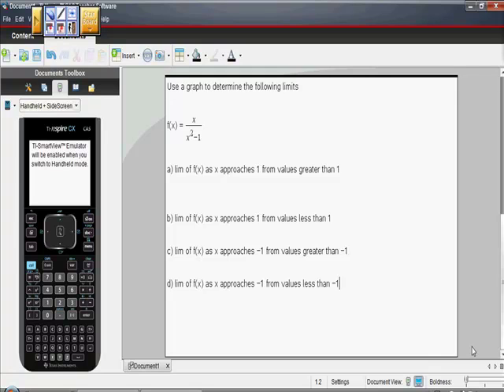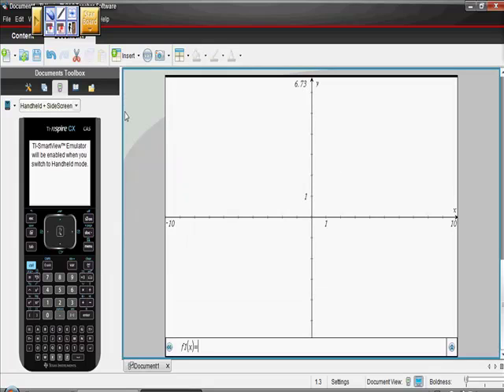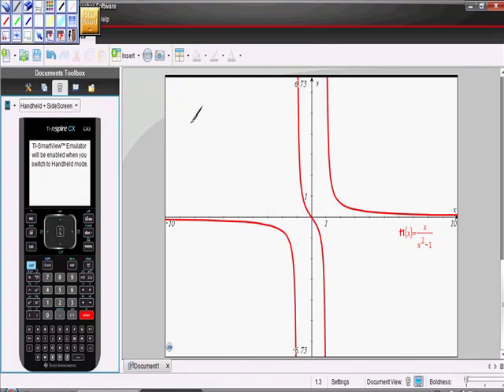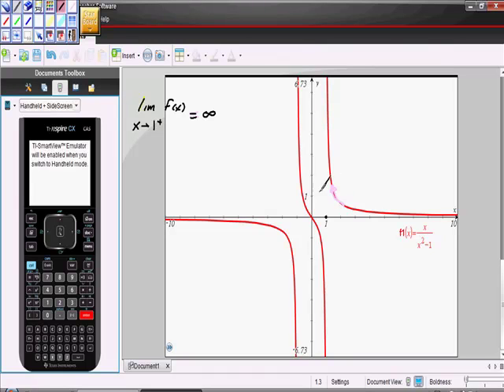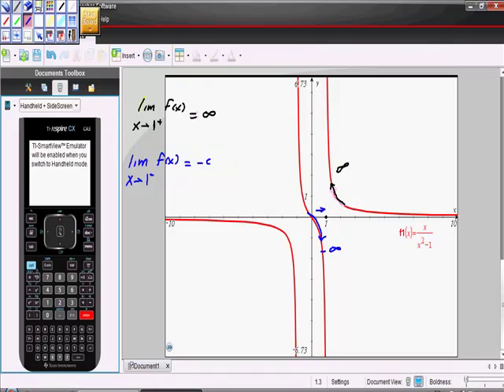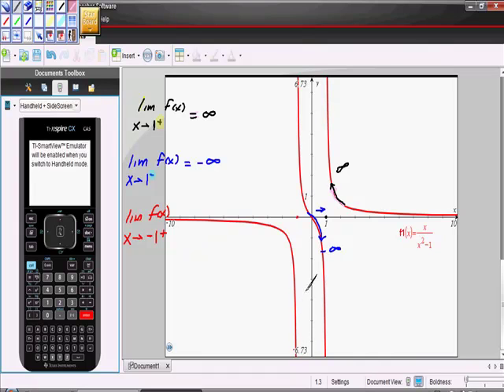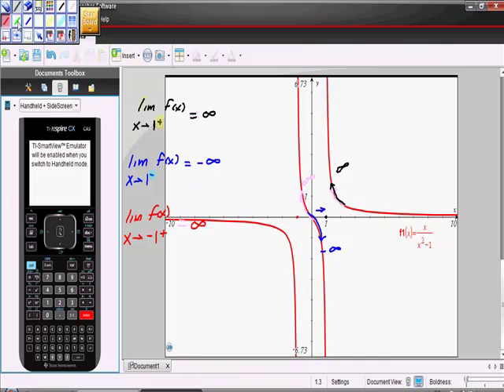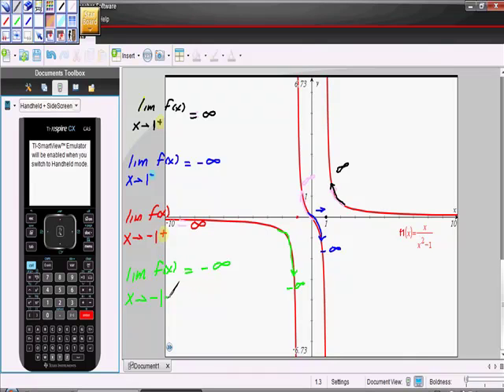Evaluating One sided Limits AP Calculus AB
GET THE MOST OUT OF YOUR TI-NSPIRE CAS How to find one sided limits using a graph or your calculator